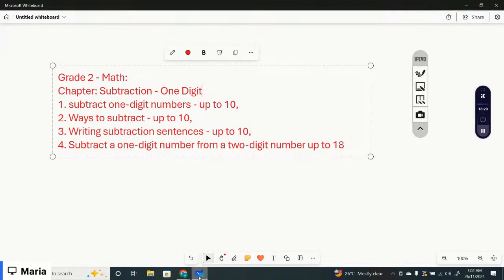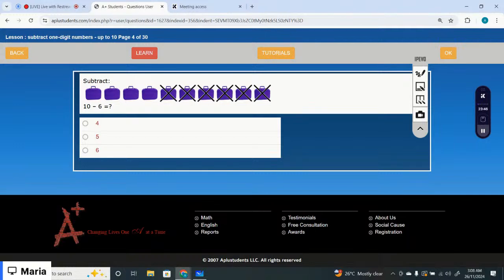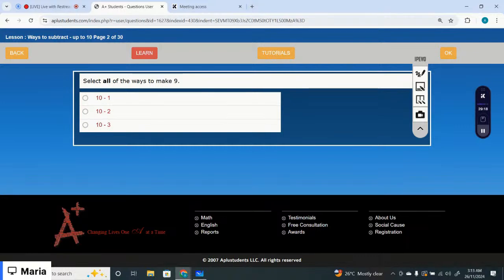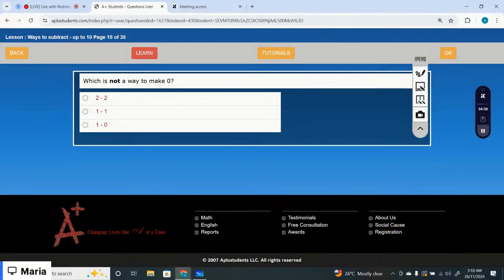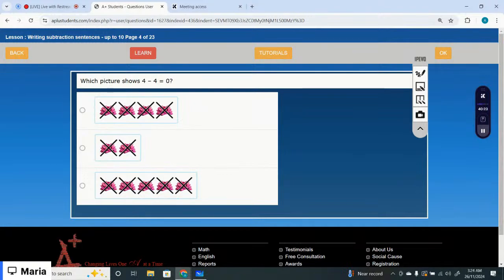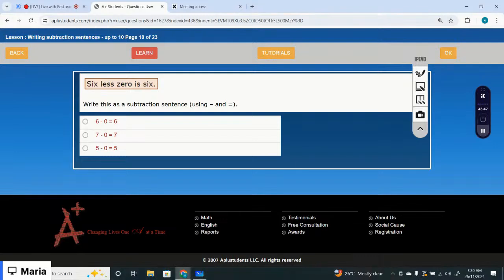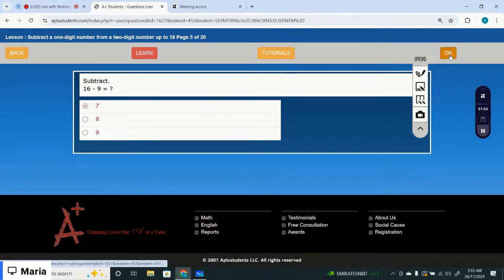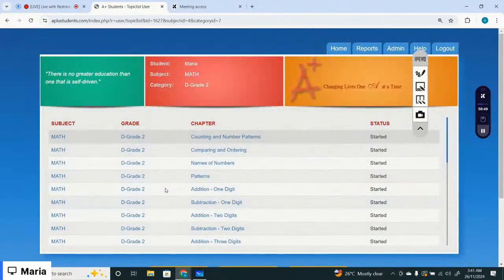Grade 2 - Math: Subtraction - One Digit